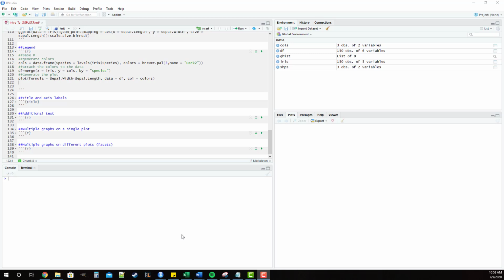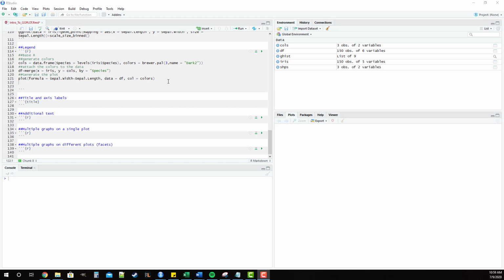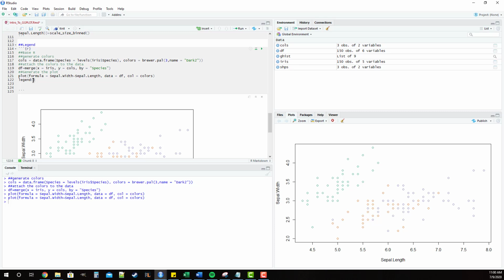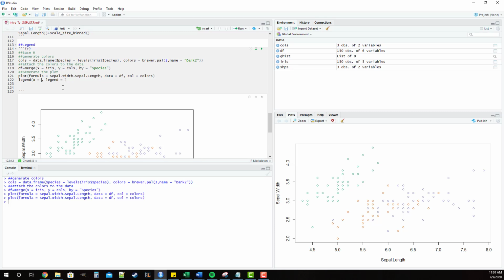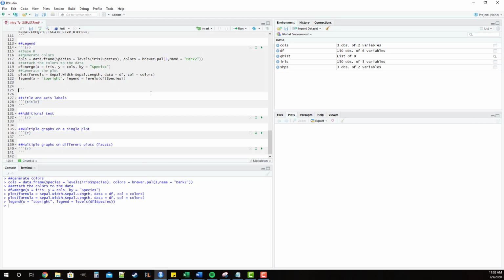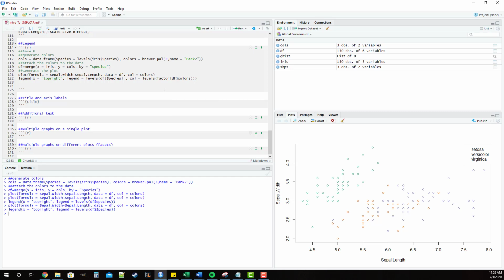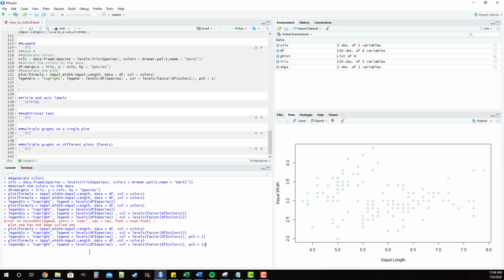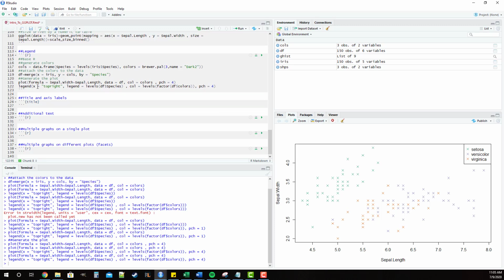Creating A Basic Legend For Graphs In Base R